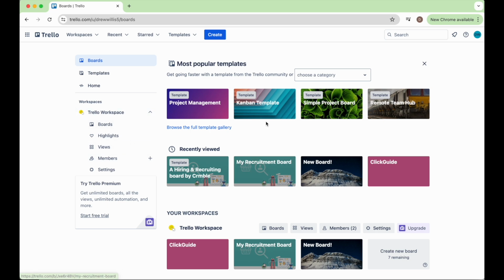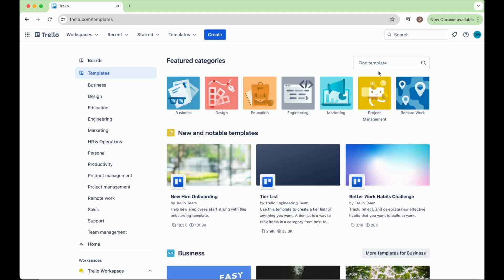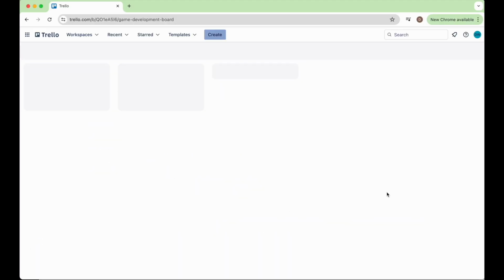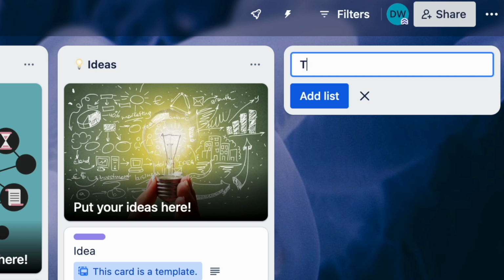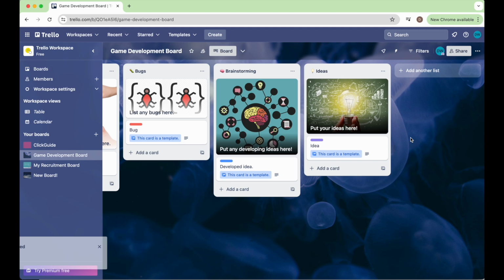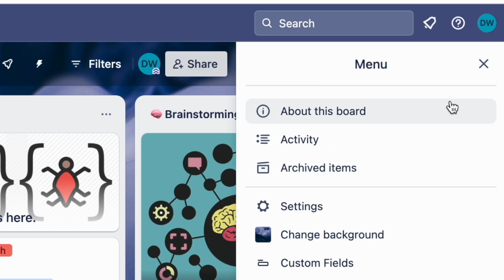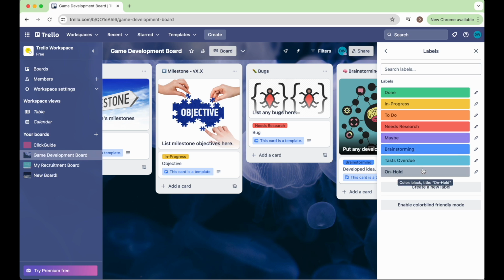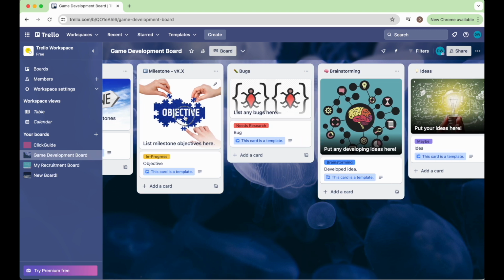How to Use Trello For Game Development | Easy to Follow Tutorial 2026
Discover how to use Trello for game development in our detailed tutorial! We'll guide you through setting up boards, organizing tasks, and collaborating with your team to streamline your game development process.